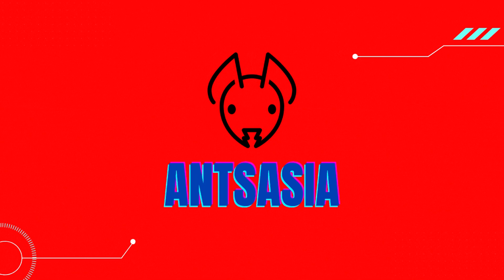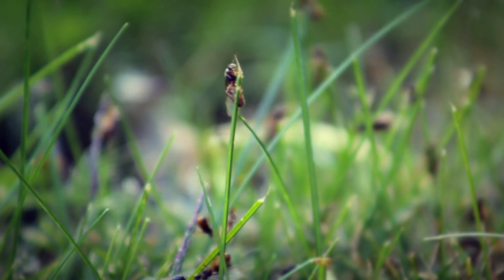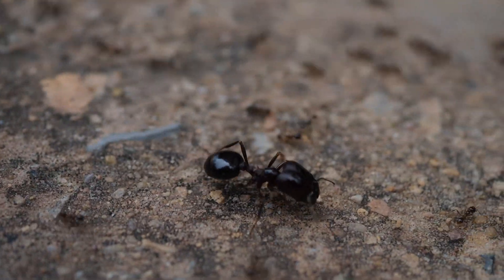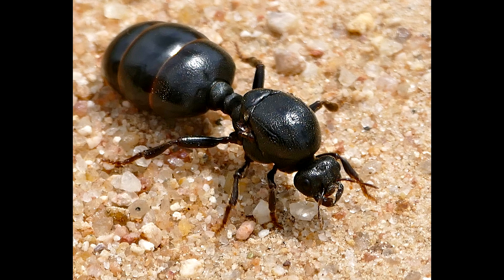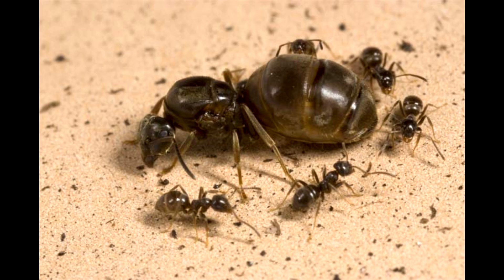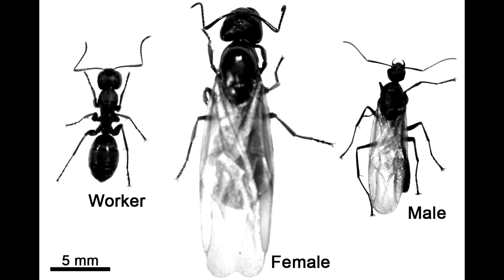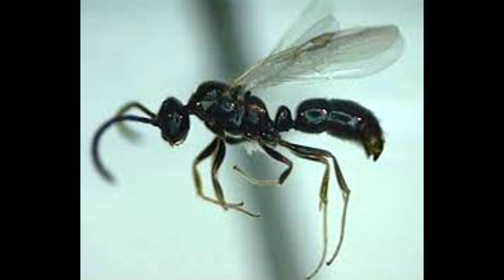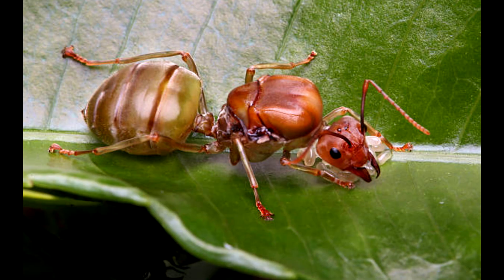How To Identify A QUEEN ANT!! | AntsAsia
How to identify a queen ant is a question that many new ant keepers and even non ant keepers have asked, and this video is here to potentially answer that question. I hope you did find the content in this video useful or interesting, and if you do have any doubts or information to share, please do so in the comments below as im sure it would be helpful to some of the viewers.